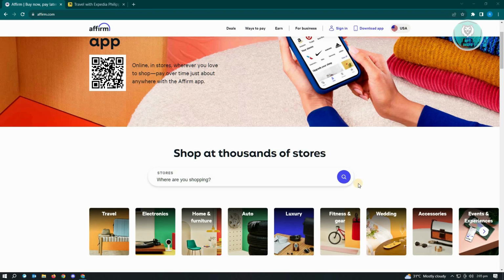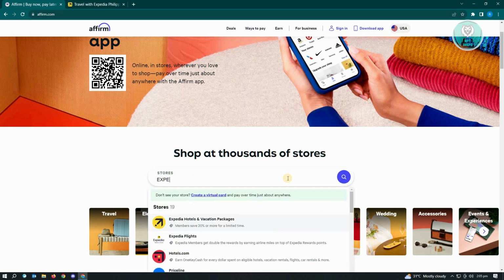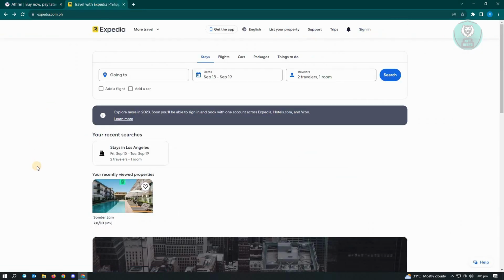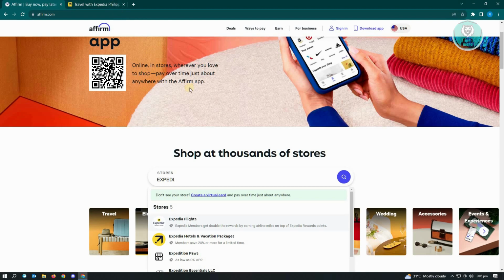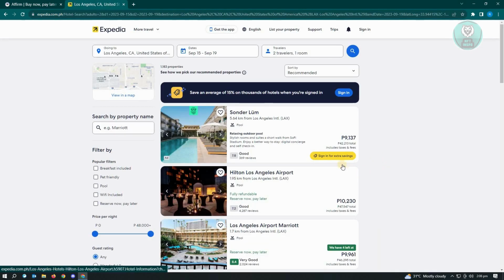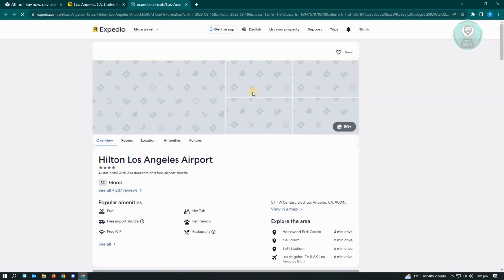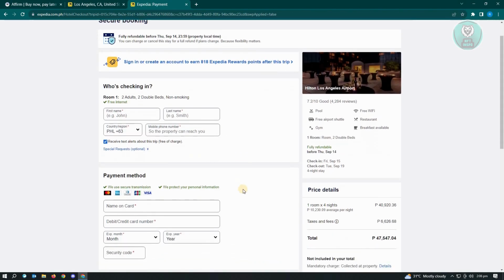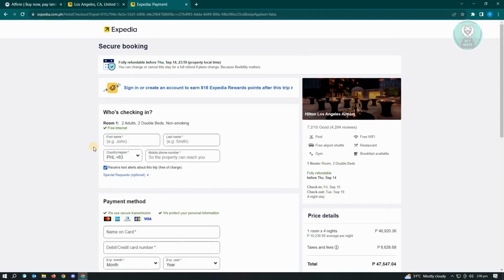How To Use Affirm On Expedia (2025)